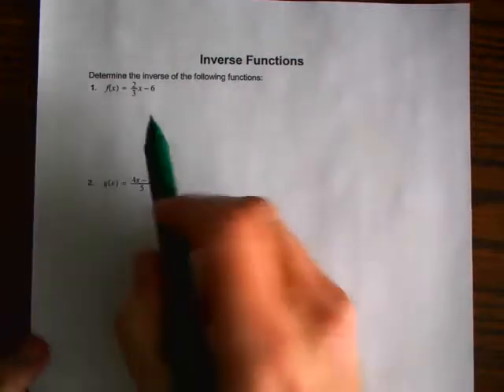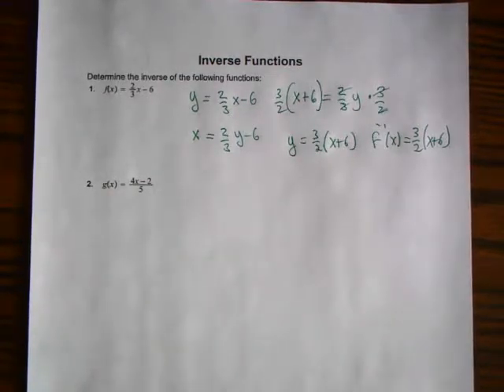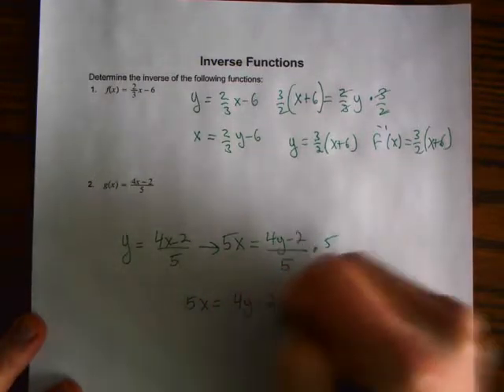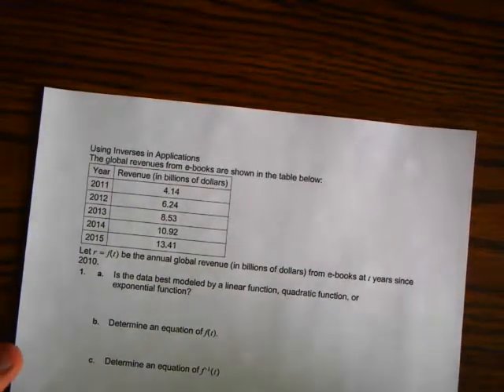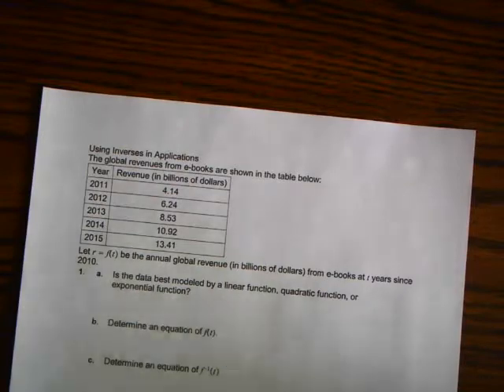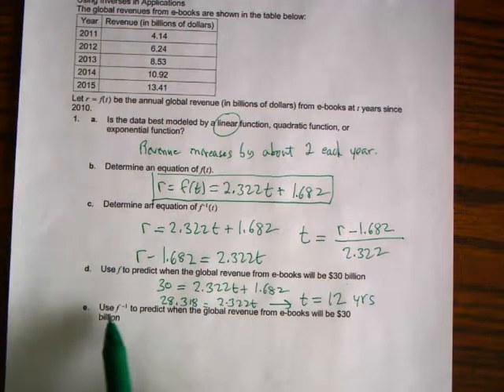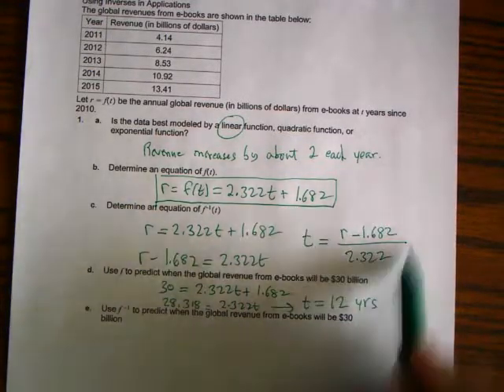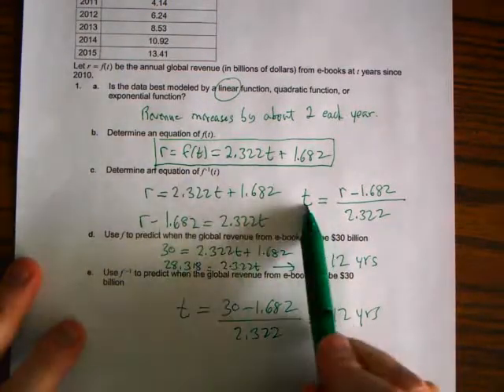11.2 Invere Functions Part 2